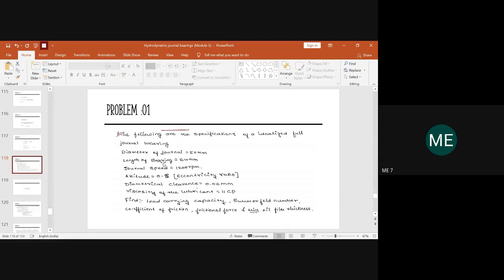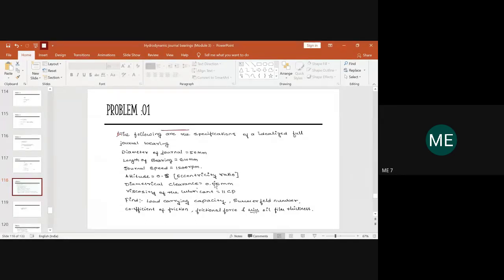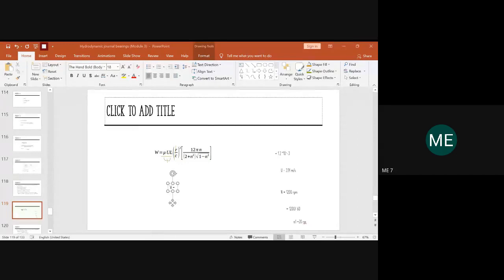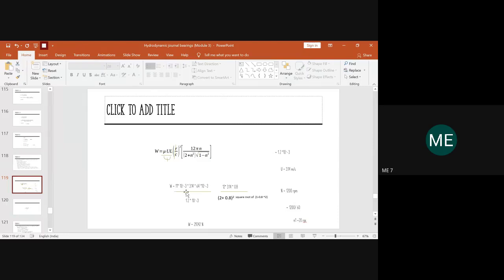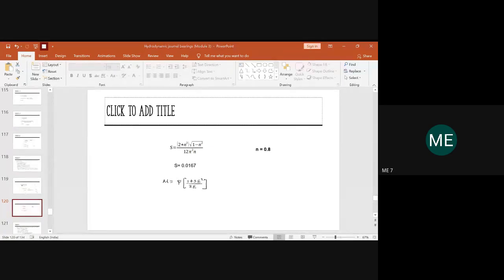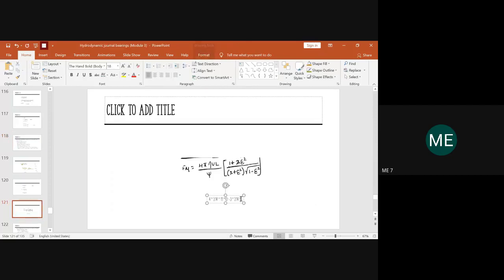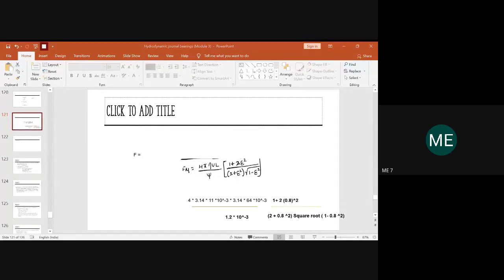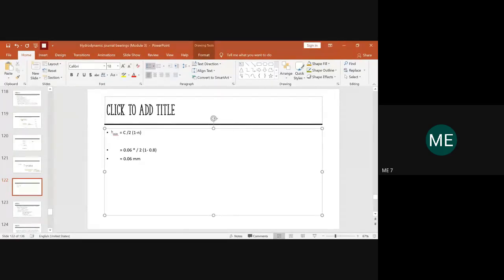Numericals on full journal bearing Module 3 Tribology VII SEM 19 NOV 2020